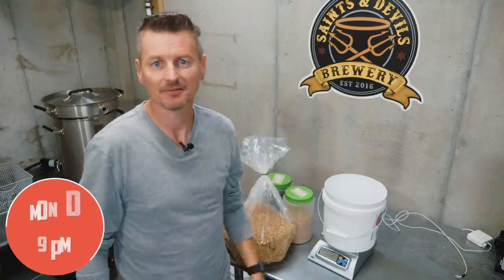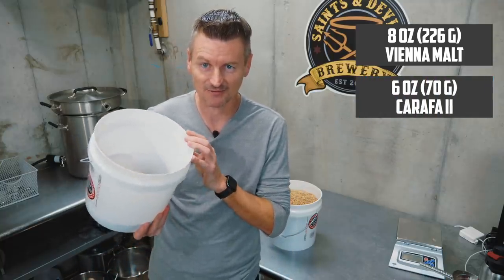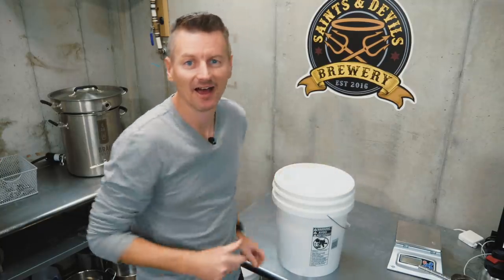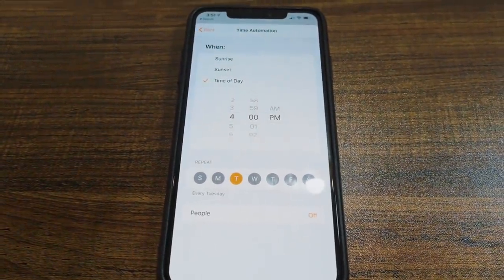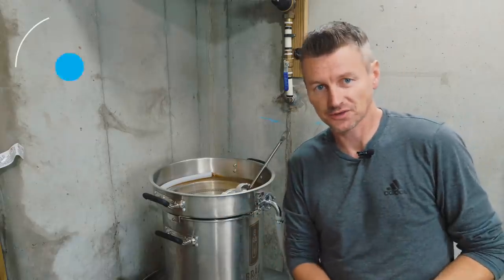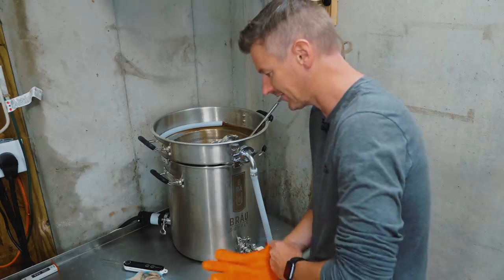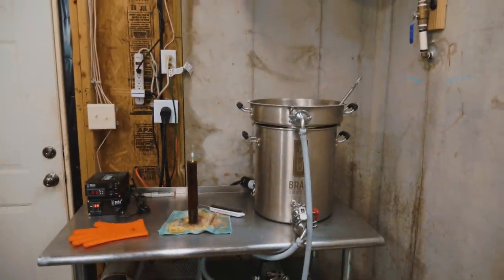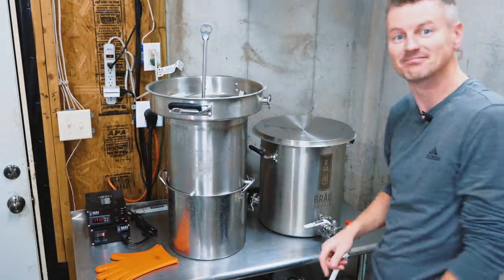Munich Dunkel Beer Recipe | Splitting a Brew Day | How To Brew Beer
Dark in appearance but malty and slightly sweet in taste, Munich Dunkel is a delicious and easy drinking beer. In this video we look at how to brew beer in keeping with the style, and do so by splitting the brewing across three separate days.

Recipe for 5 gallons:
9 lbs Munich Malt
8.0 oz Victory Malt
6.0 oz Carafa II
1.00 oz Perle Pellets - Boil 60.0 min
0.50 oz Tettnang Pellets - Boil 5.0 min
1.0 pkg Octoberfest/Marzen Lager (White Labs WLP820)

MY BREWING GEAR
pH meter
Grain mill
Wireless hydrometer
PBW for cleaning
Starsan for sanitizing

MY GLASSWARE
Flight paddle

Main camera
Second camera
Main lens
Second lens